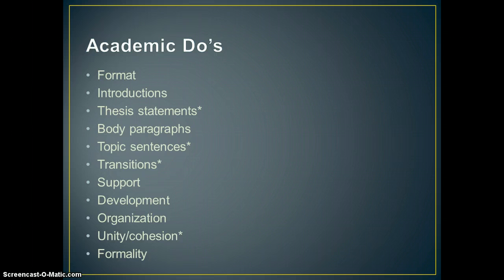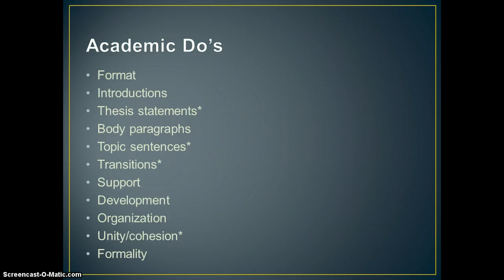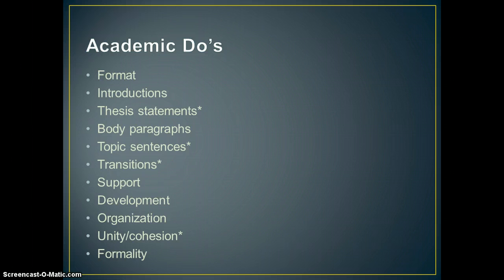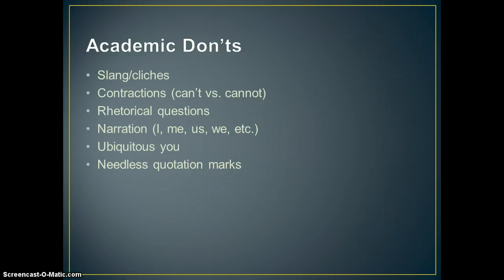Academic Writing Overview